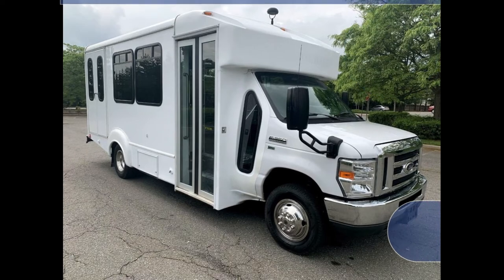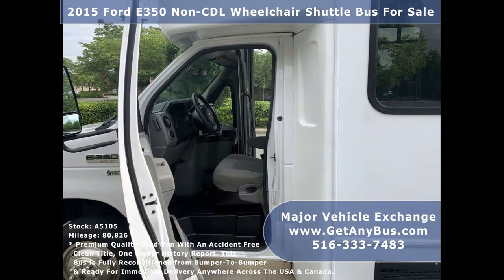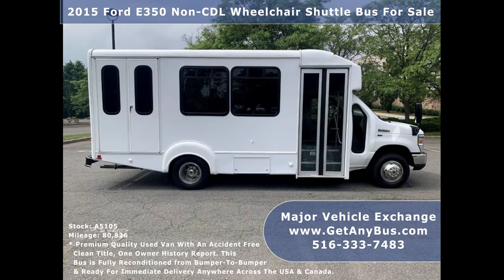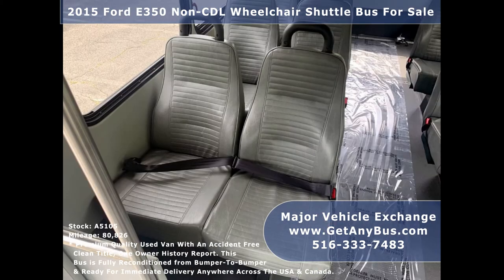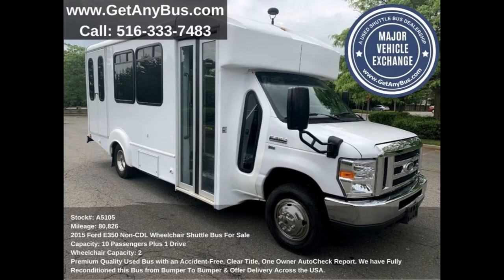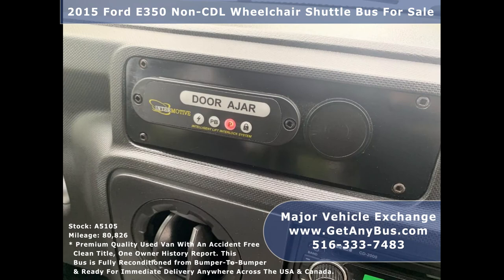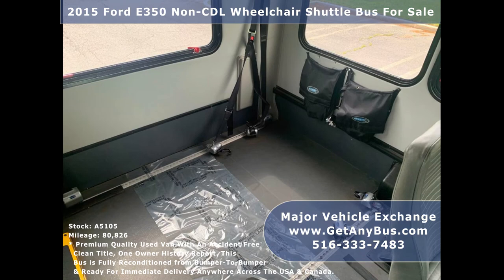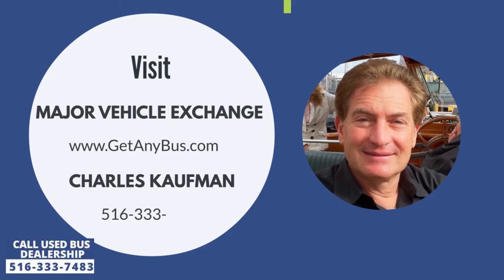Used Buses For Sale | 2015 Ford E350 Non-CDL Wheelchair Shuttle Bus For Sale2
Many Americans dream of starting their own business but don't know where to get started? A quick research online will give ideas like either starting a T-shirt business or setting up a new blog. These are indeed promising niches but getting the money to roll in can take several months. The best businesses are those that can instantly produce a steady stream of revenue and the success of the startup enterprise can be determined accordingly. The point of difference is whether one wants to sit down on his or her chair and wonder what to do next or sit on the same chair and count the cash??? So the success of the business depends on what the owner or the CEO does on his chair? Keeps wondering or counting???

To get the cash rolling-in instantly. One needs to step into a niche where they can offer something of value to the general masses and get rewarded in return. For example setting up a fast food center. The food is cooked already, a hungry customer walks up to the counter, pays a fixed amount and starts munching on the delicacy instantly. Thus to get paid instantly entrepreneurs need to find niches that allow instant transaction. Blogging is good but it's more passive than an active source of income. One of the best niches to make money instantly is the transportation industry, where a person is picked up from point A and dropped at point B for a fee. According to the American Bus Association, regions that lack public transportation are strong markets to set up a new transportation business. Thus when entrepreneurs have the money and desire to start a new business then they should explore the opportunities offered in the transport industry. There are several ways to transport people but the key to success, profitability and longevity is to move the maximum number of people in a single trip. The more people per trip, the more profits companies make. Accordingly a good vehicle needs to be purchased to transport large groups of people which is always a bus. They are built from the ground up to transport people on long and short trips in complete comfort. This is much better in the long term than buying a small van and converting it for public transport.

Buying a bus these days is fairly simple. Of course it's a lengthy and time consuming process but to put it in simple words just visit ebay, search for a used bus, choose the best and click on the blue button to purchase instantly. The vehicle will be delivered to your location within 7 to 10 days by a hauling company. But then the point is what to do next??? It's not a good idea to let the bus sit idle in the garage for a long time. Thus the buyer needs to make a comprehensive plan before making the purchase.

The plan should be to get the cash rolling in instantly. This will happen only when you move people. They will be ready to move only when there is a reason and a need to move. For example they all want to visit their places of employment every morning, or a church every Sunday morning, similarly students want to visit their schools and colleges etc. The plan has to be detailed starting with:
1. A good place to park the bus when not in use.
2. Find a spot or several places where people gather regularly for public transportation.
3. Conduct a survey by offering them better options like cheaper fare or faster service.
4. Contact the local transportation department and get a permit to ride the bus on the selected route at the particular time.
5. Deploy the vehicle and start moving people.
6. Get paid instantly by every passenger.

This sounds pretty simple but then the owner will have to find a good place to purchase fuel at wholesale prices. Similarly they will have to find a repair shop to fix and maintain the bus on a regular basis. Starting with a used minibus for sale is easier because it can be operated with a normal license. A bigger bus for sale will require a commercial license thus adding an additional step to the above plan. The aim should be to keep the vehicle rolling the entire day for at least 10 hours. To reap the maximum profits in a day. The moment the driver or the vehicle finds itself sitting idle, then it's time to search for new routes and even contact businesses, organizations and institutions in the local area. Whenever there are people gathering at a spot for employment, prayers or simply shopping regularly there is a demand for transportation. If a buyer can figure out a plan that contains 10 hotspots to offer their services, then there is no way his enterprise can hit a roadblock.

Generating revenue from a used bus for sale is faster compared to new buses because they cost almost half the original price.

Used buses for sale, used transportation buses for sale, group transportation vehicles for sale, buy a used bus for sale